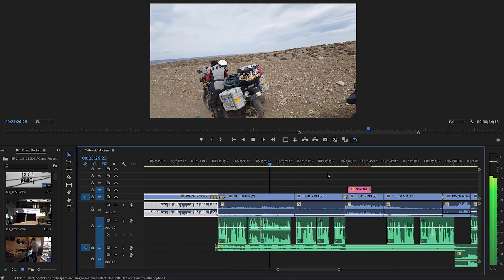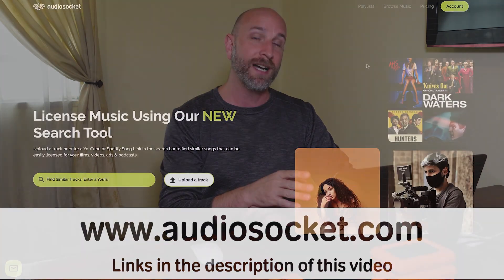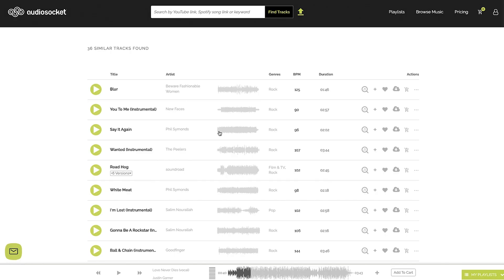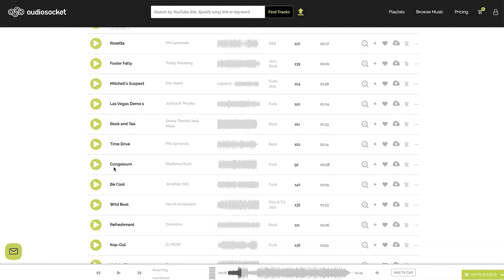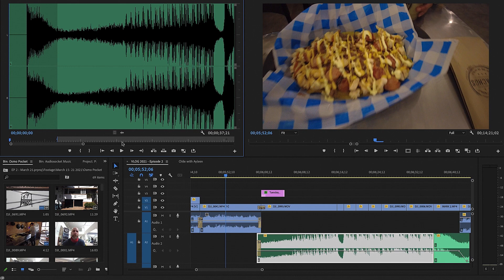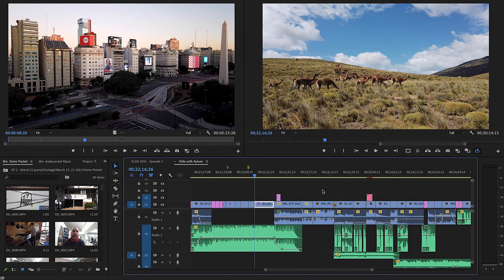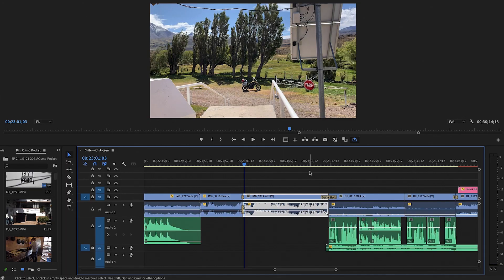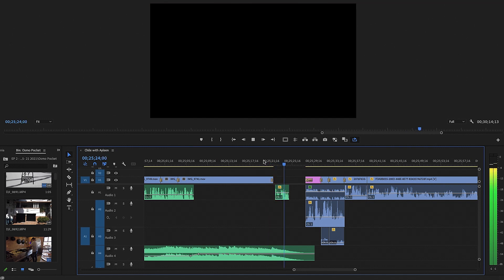Adding Great Music To Your Videos. Tips For Content Creators | Audiosocket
Finding the perfect song for your video can be a challenge, but Audiosocket has made it easy with Similarity Search. In this video, Mark Wallace demonstrates how he finds music using Similarity Search. He describes his philosophy for editing visual stories using music as the "invisible narrator". Mark explains the three pillars of visual storytelling; visuals, narrative, and music. Mark also gives real-life examples of video edits using his three-pillar approach.